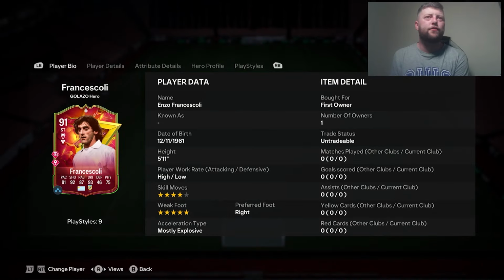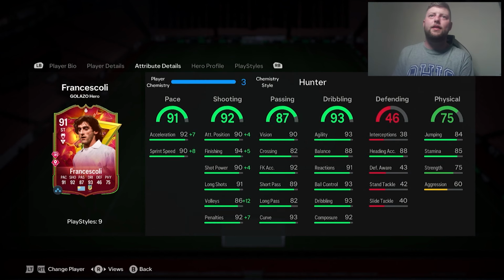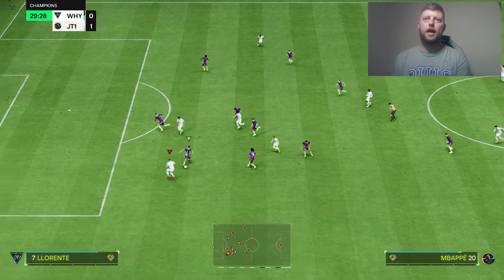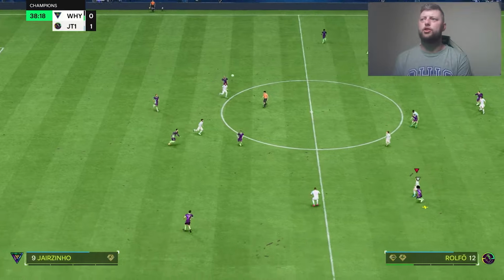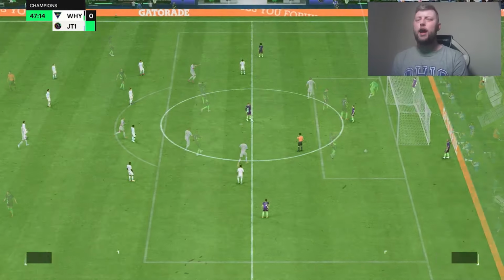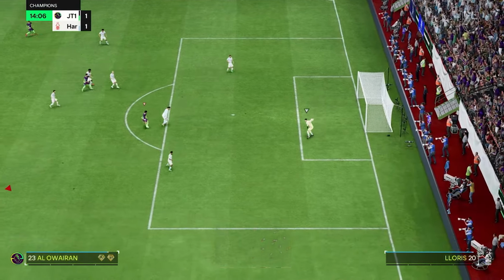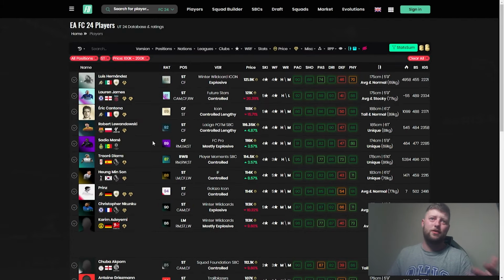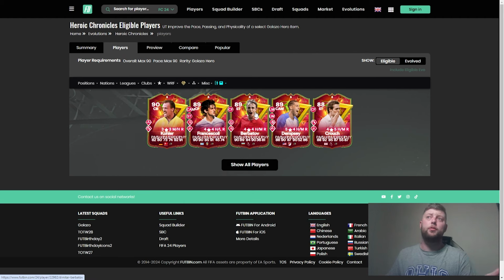91 Golazo Hero Francescoli Player Review - EA FC 24